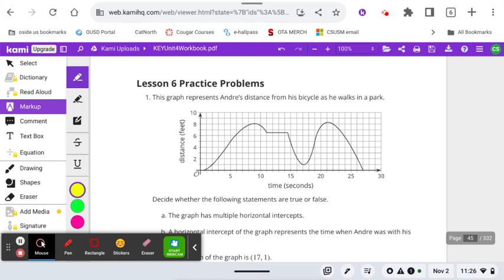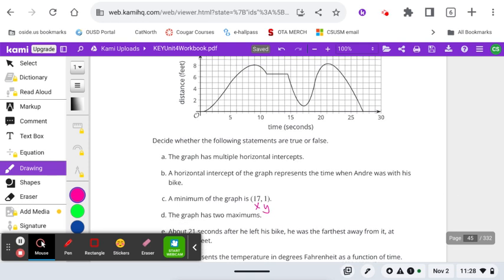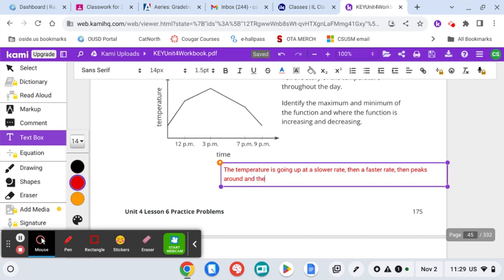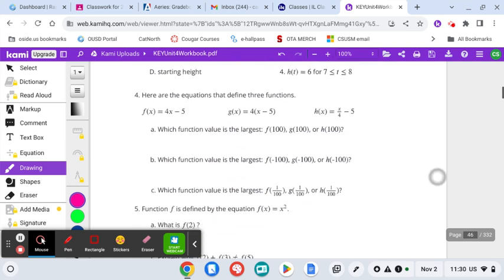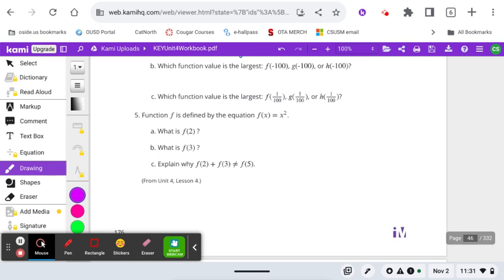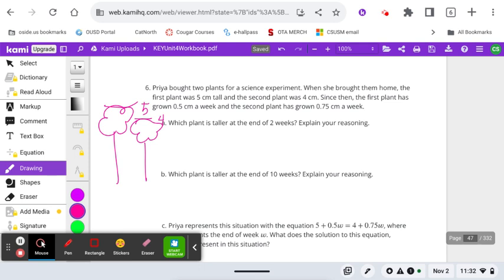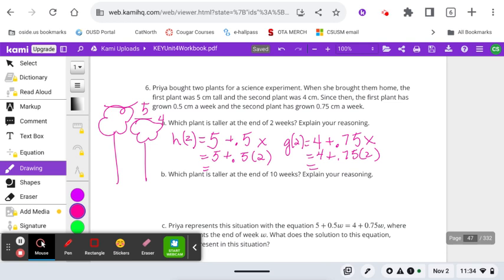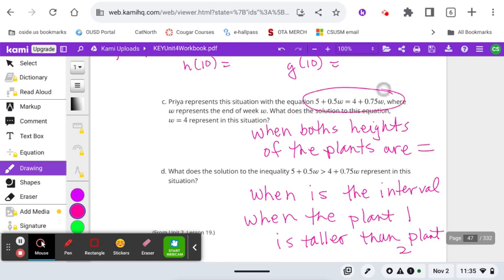A1 Unit 4 Lesson 6 Practice Problems HW Hints Illustrative Mathematics Imagine Learning